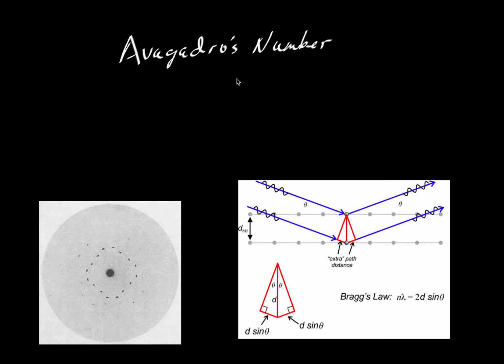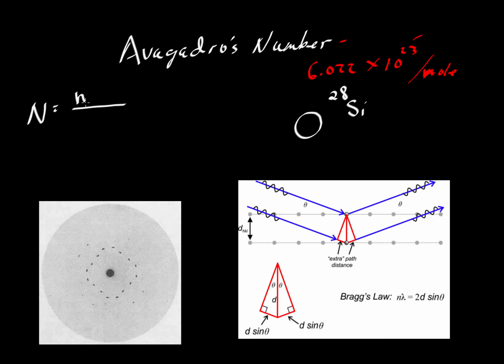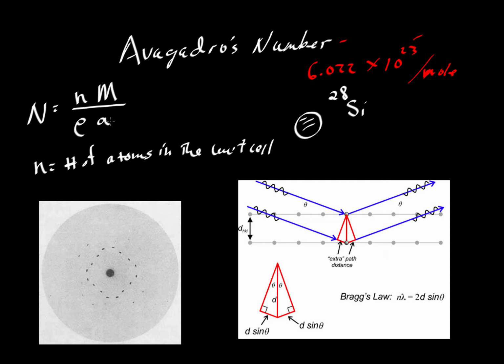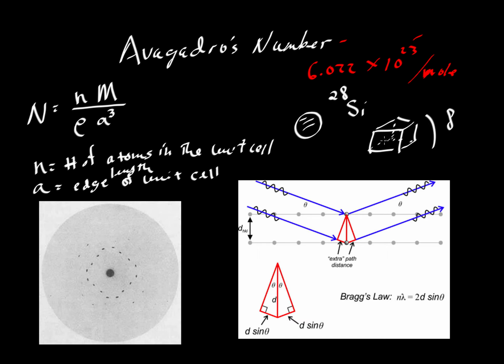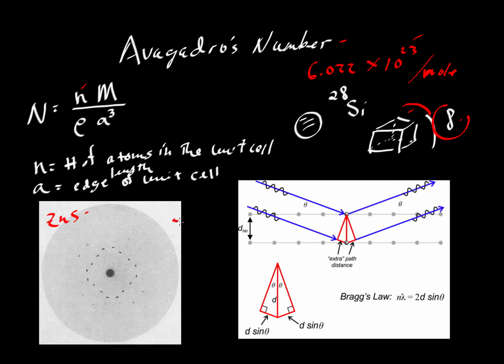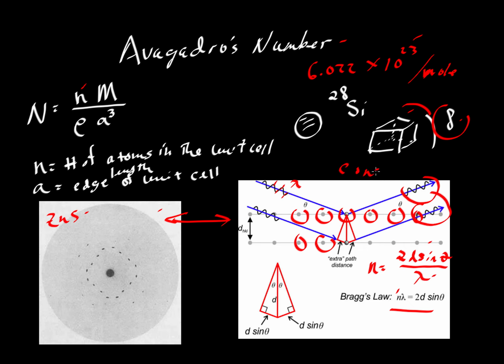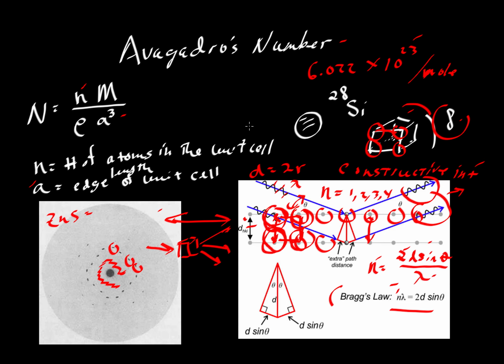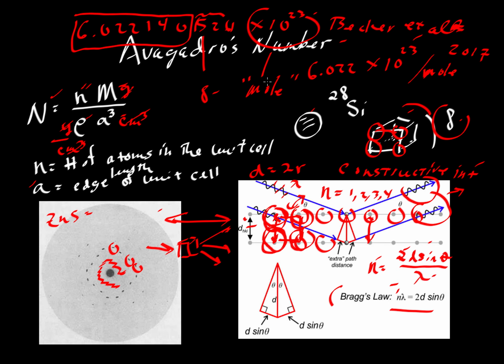Avagadro's Number: derivation from Braggs' Law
Describes how Avagadro's number can be derived using Braggs' Law (by Keith Putirka)